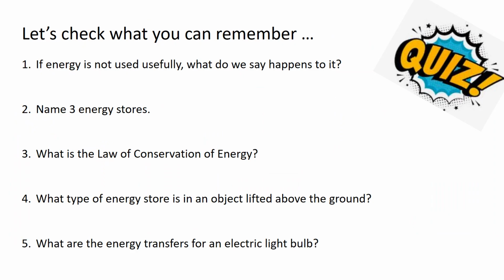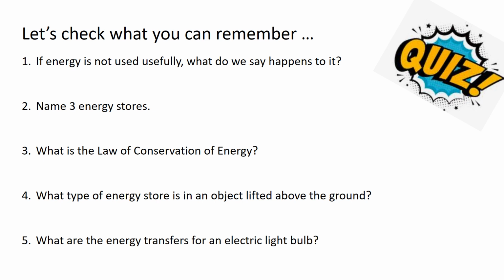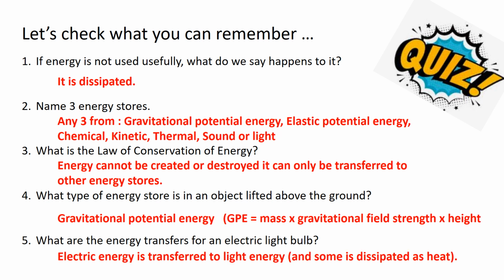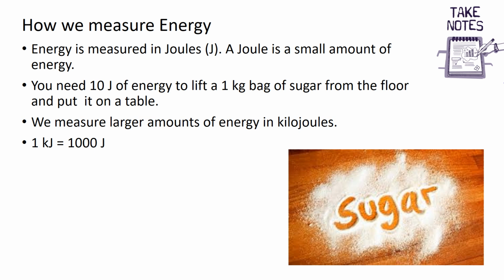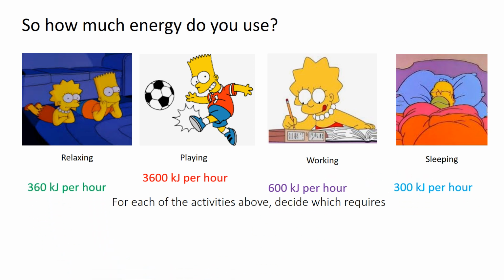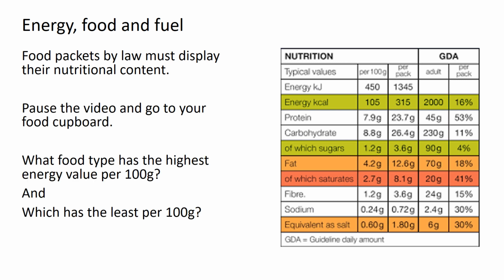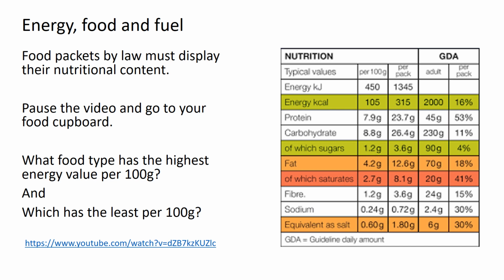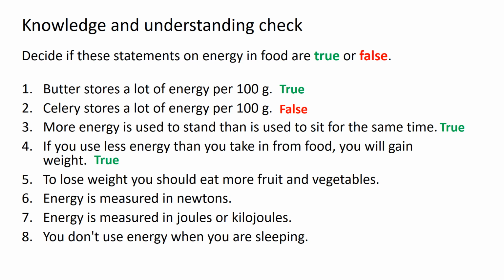Knole Academy | Science | Mrs C Walker Year 8 Lesson 2 | Energy